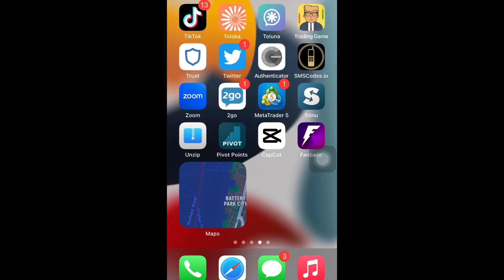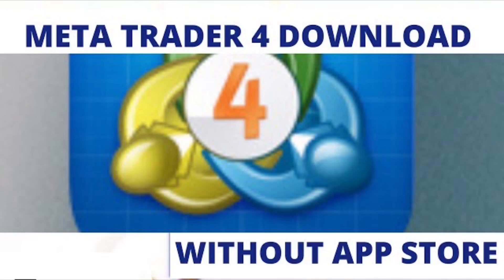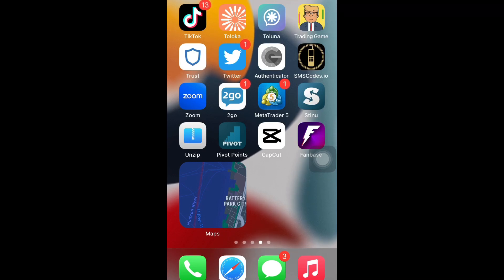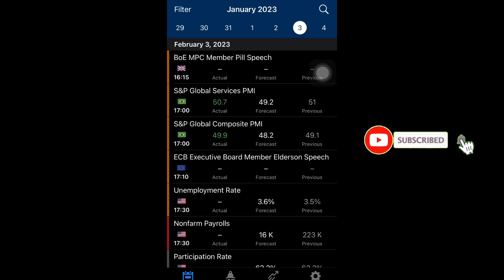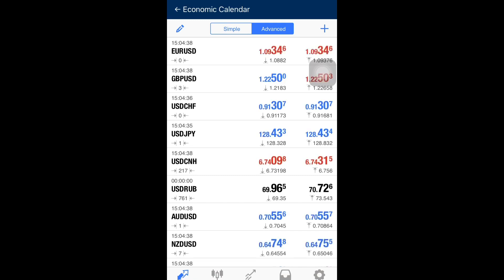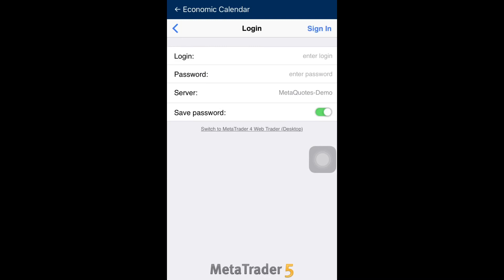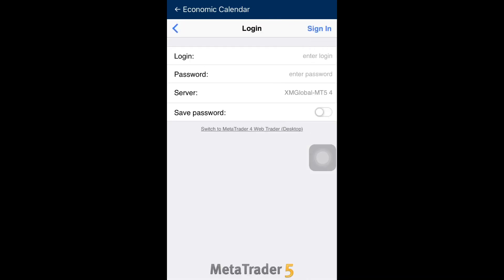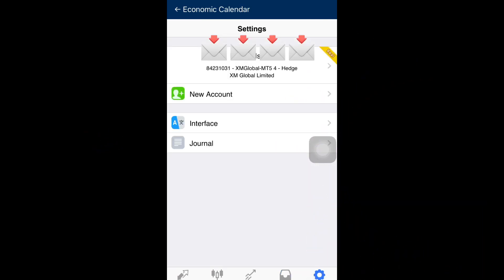Meta Trader 5 & 4 Install On Iphone | Mt5 | Mt4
This video " Meta Trader 5 & 4 Install On Iphone | Mt5 | Mt4 " we talked how to Install Meta Trader 4 & 5 After Ban On App Store. The MT Download metatrader 4 for iphone is top problem. We been able to provide solution to the mt4 and mt 5 removed from App Store. Although, this can't affect Forex as a whole but can affect Forex trader who use Mt 4 and mt 5. We promised in our previous videos we will keep finding solution to this problem which lead us to showing How To Install APK Files On IPhone and also we show  Metatrader 4, metatrader 5 (Mt4,Mt5,) possible ways to download. check below to see previous videos on How to download metatrader 4 as well as How to download metatrader 5